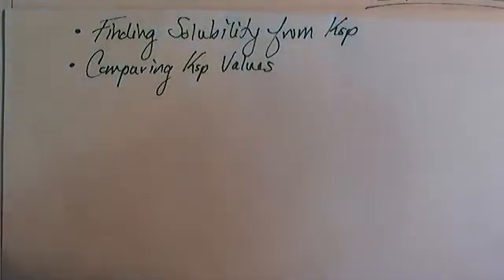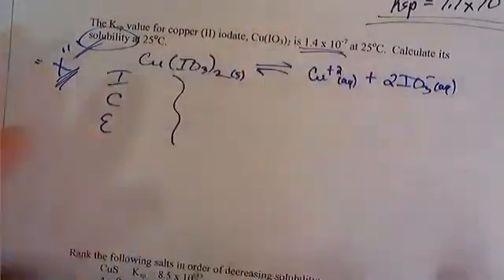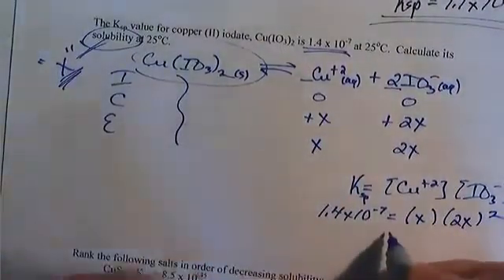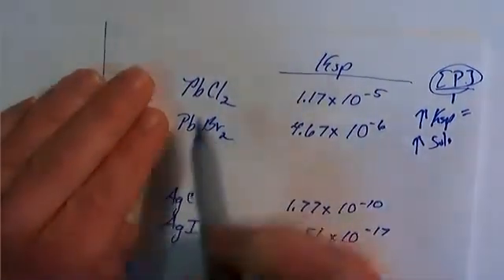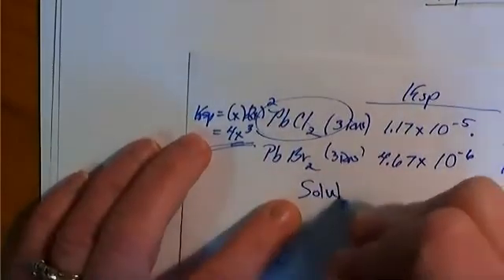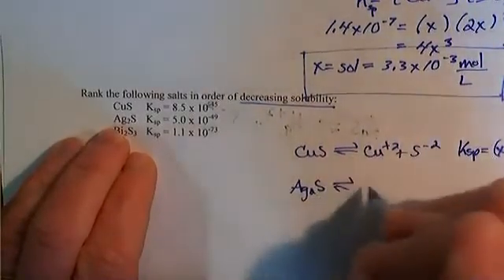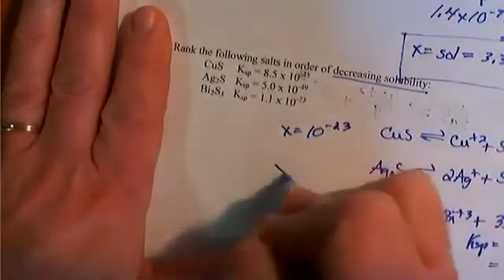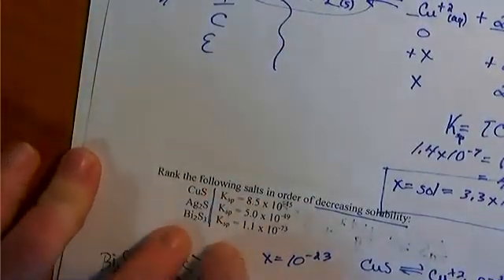AP Chem - Unit 4 Equil Finding solubility from Ksp and comparing Ksp Values